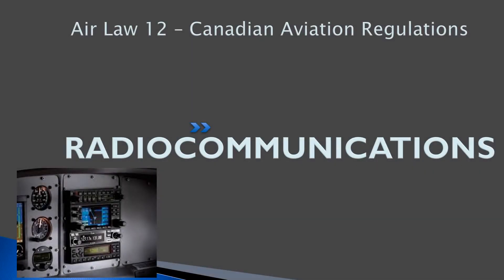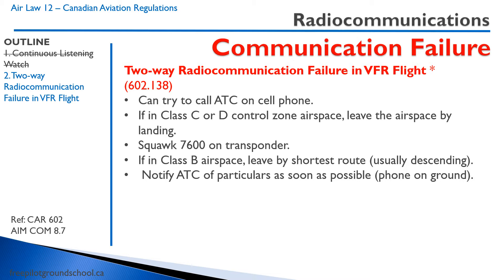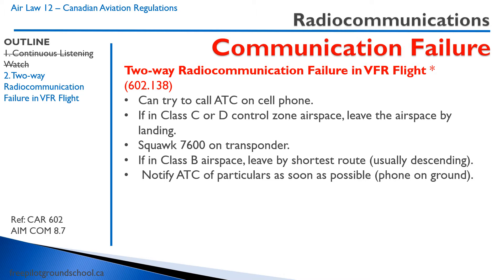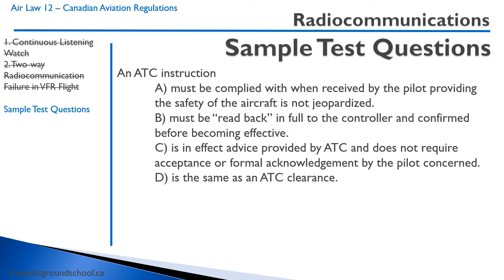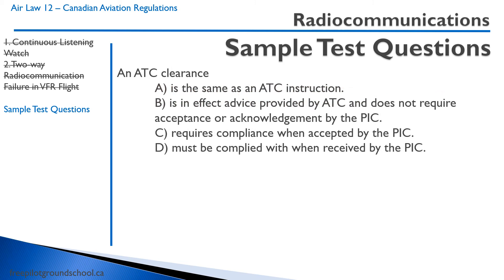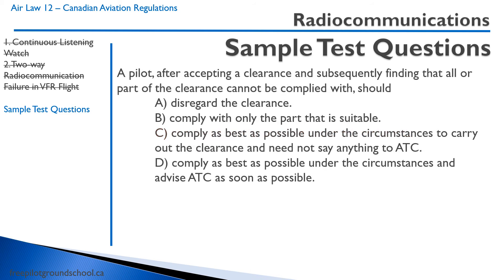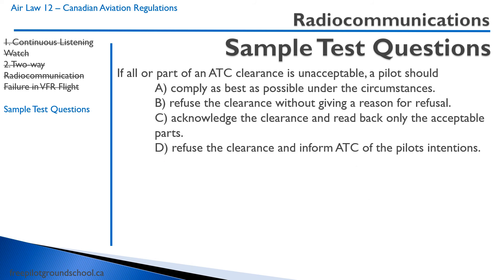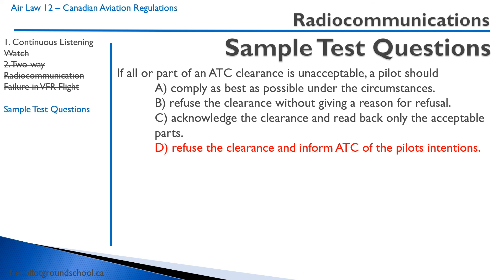Air Law 12 - Radiocommunications